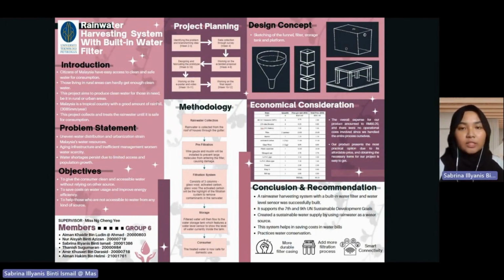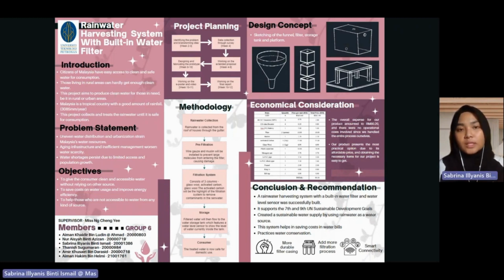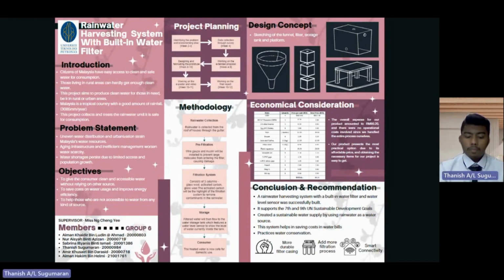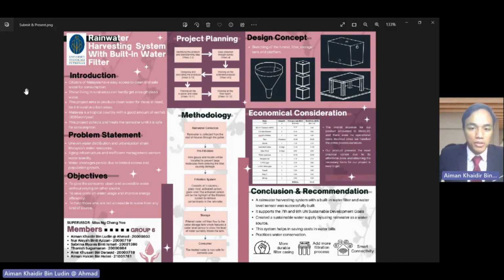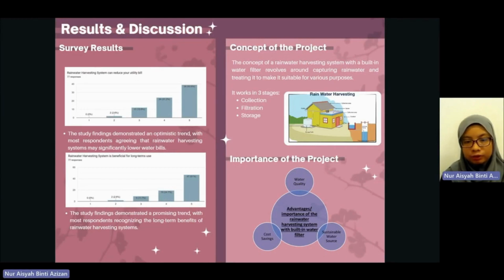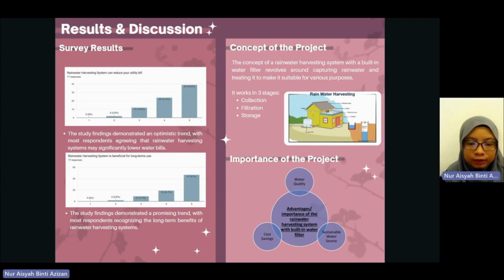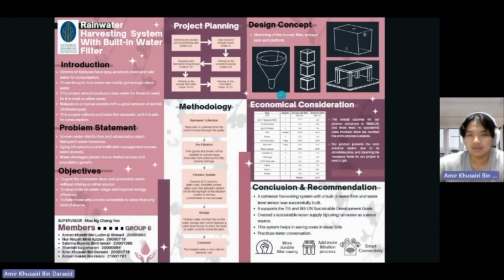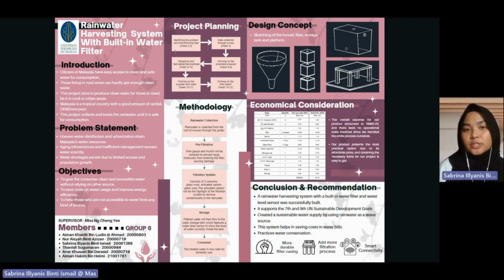UTP Engineering Team Project May 2023 Group 6 Rainwater Harvesting System With Built-In Water Filter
Turn on the CC for subtitles.